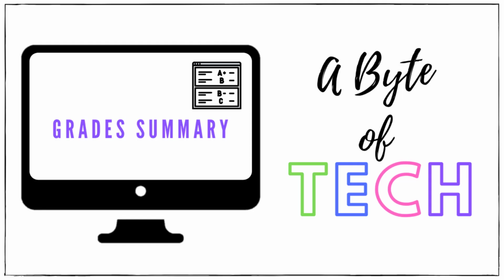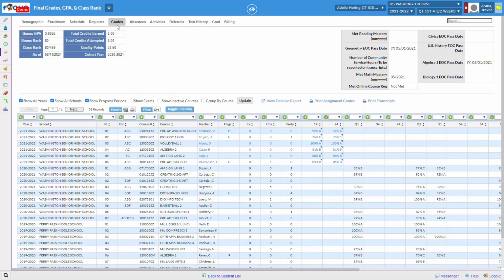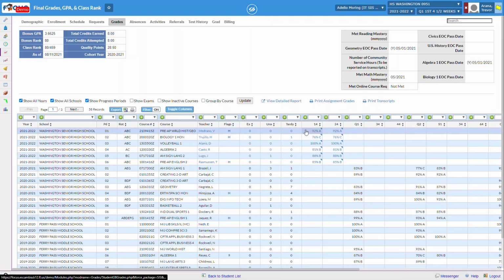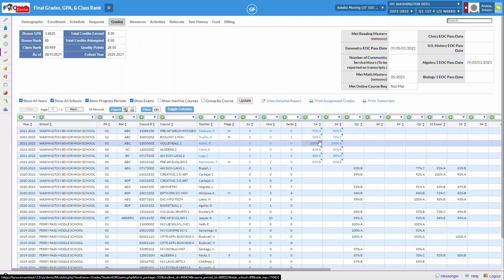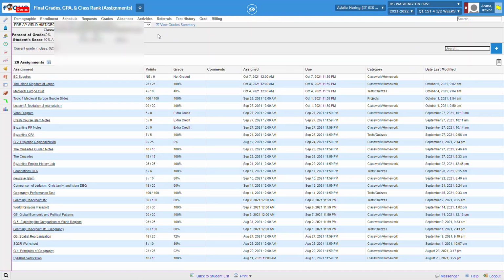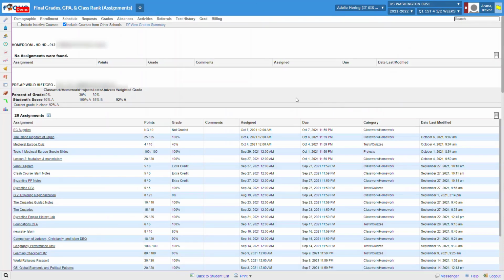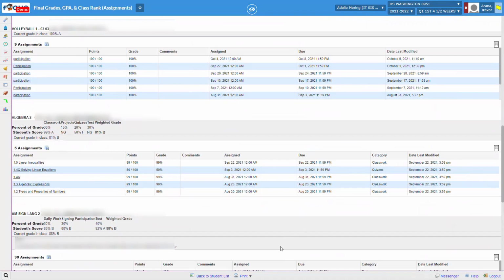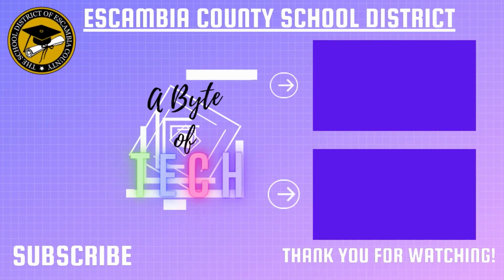Viewing the Grades Summary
Find grade and assignment information for a student's entire schedule using the Grades Summary.